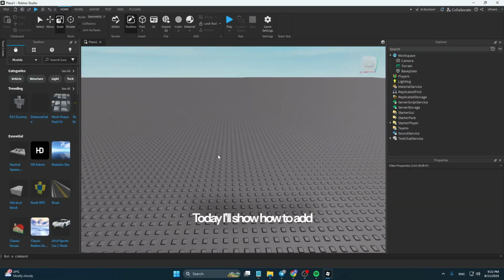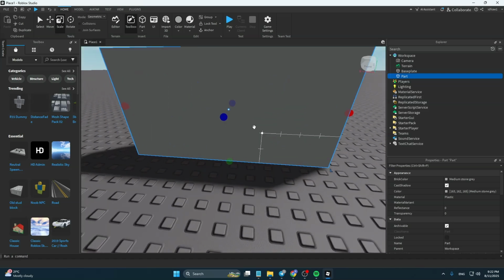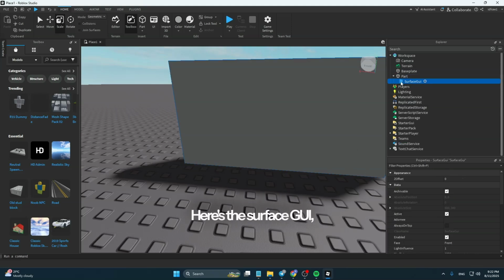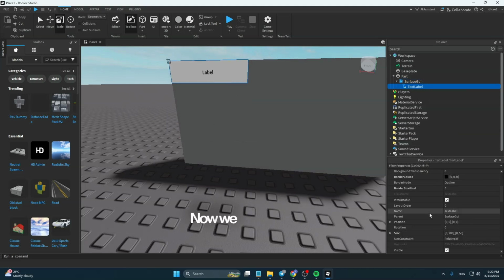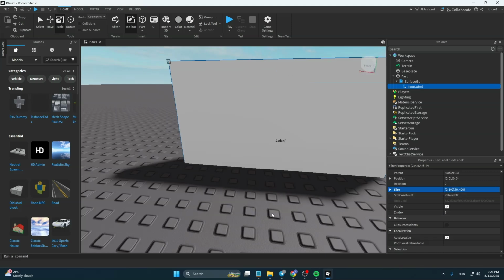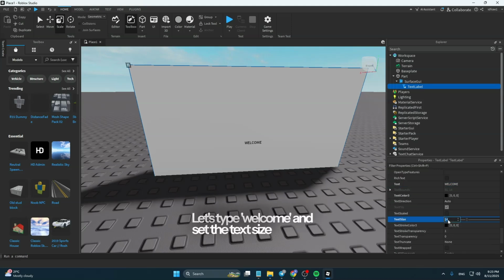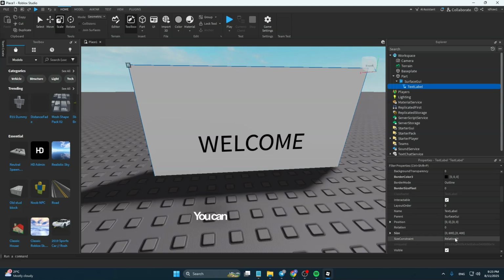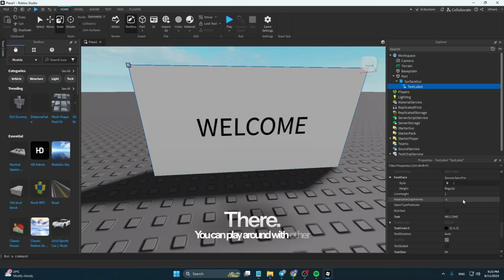How to Add Text to an Object in Roblox Studio? Step by Step Guide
Learn how to add text to any object in Roblox Studio quickly and easily! This step-by-step guide will help you create signs, labels, and interactive text objects for your games. Perfect solution for Roblox developers looking to improve their game design and user interaction.